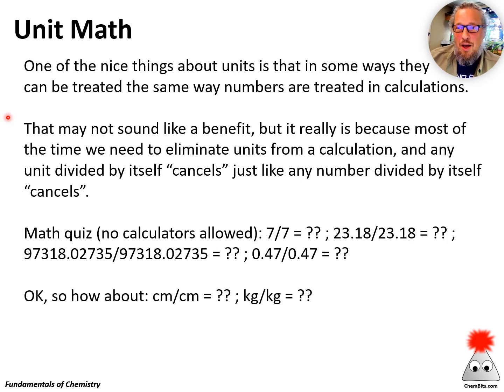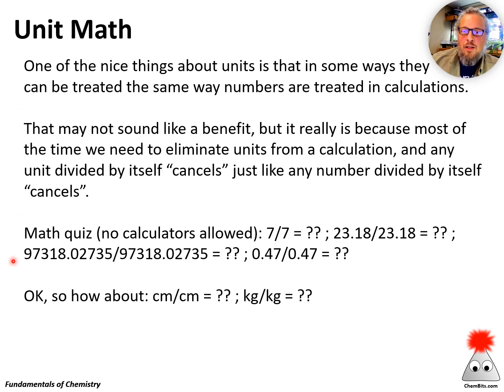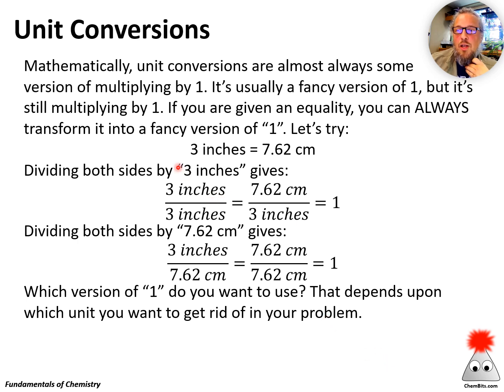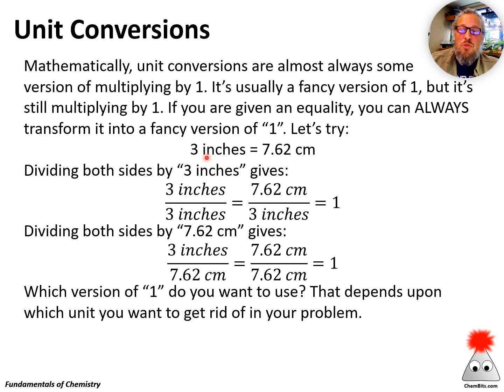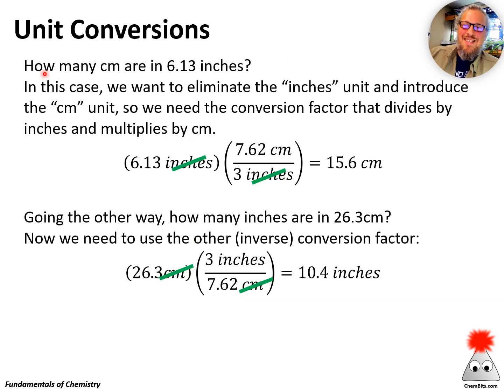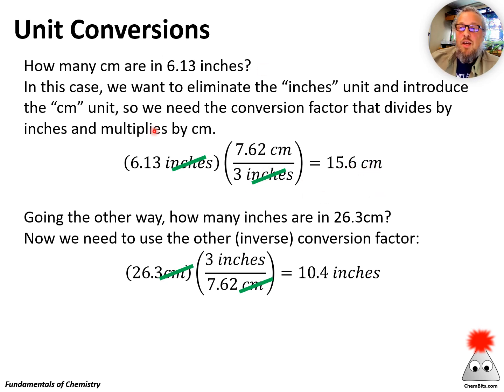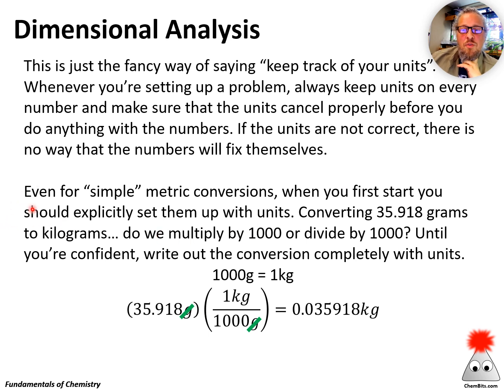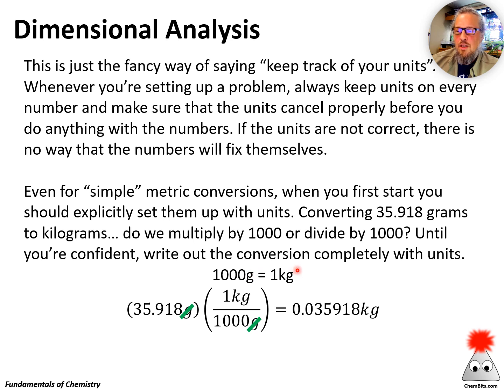Unit Conversions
We work with a LOT of different units in chemistry and it's often useful to convert between them. Unit conversions are just multiplying by a fancy "1". This is the Dr. Bodwin's Fundamentals of Chemistry class.